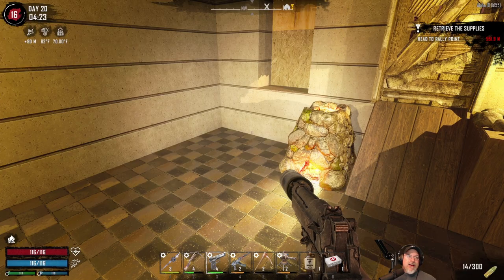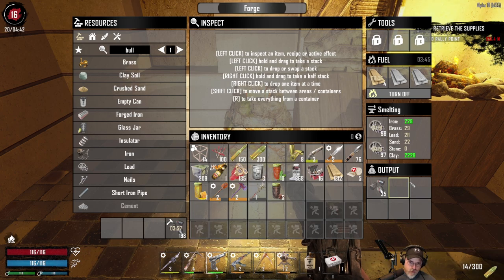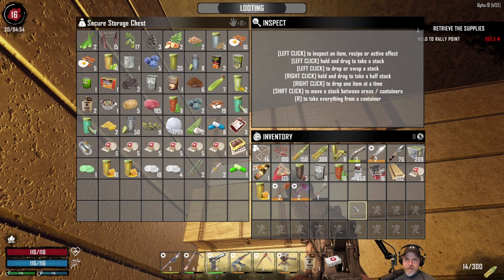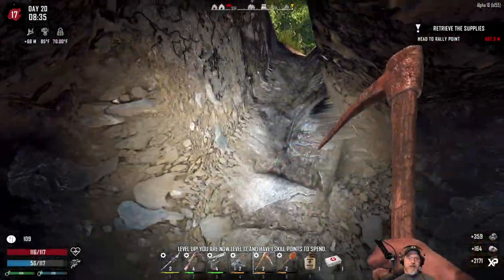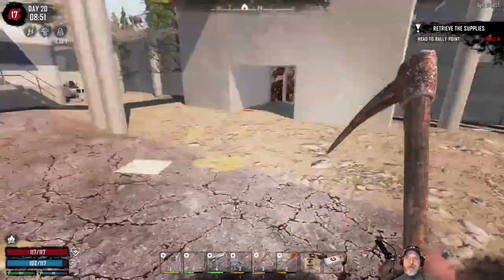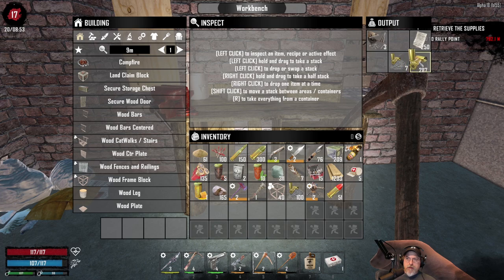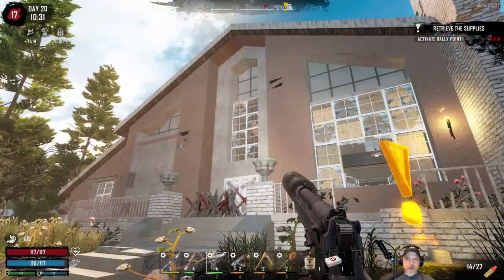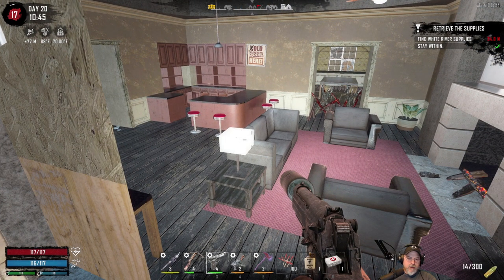7 Days to Die A18 | Insane, Nightmare Speed E26 Clearing a Fetch Quest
Welcome to 7 Days to Die Alpha 18. Single player, hardcore, insane difficulty, zombies always run, let’s play series.